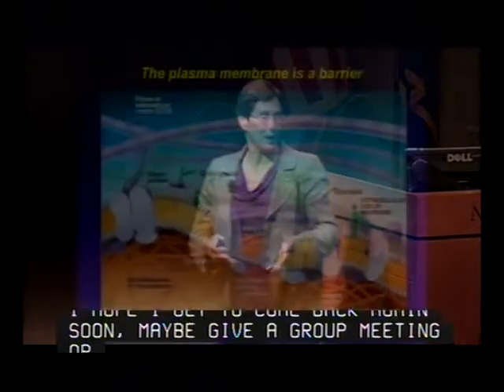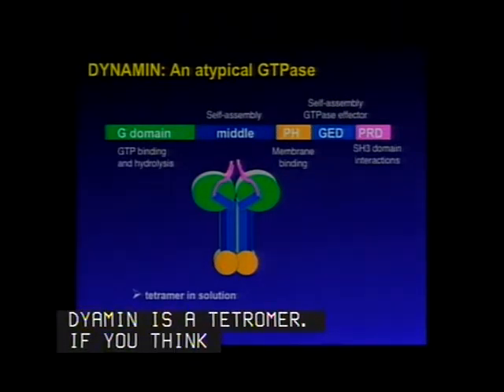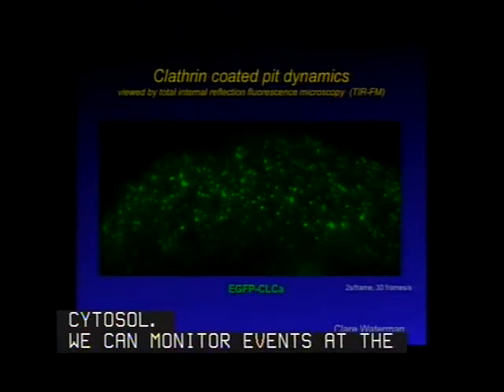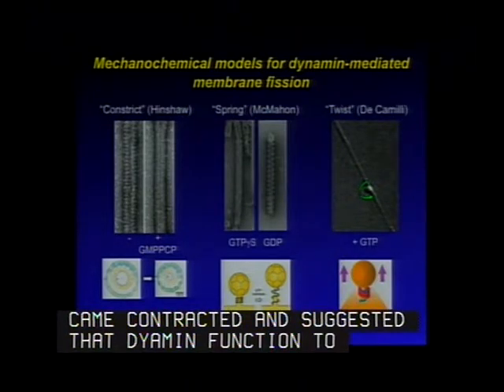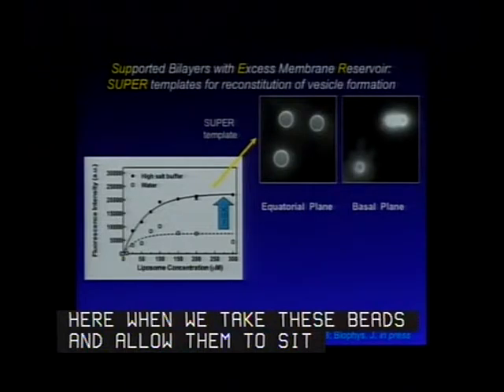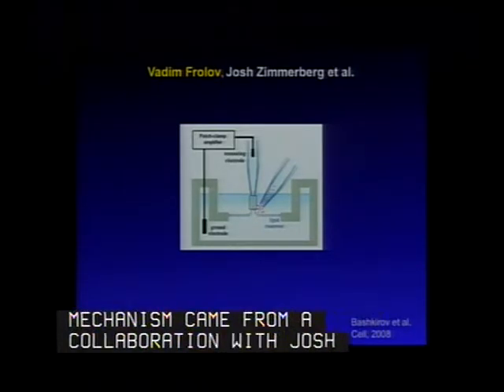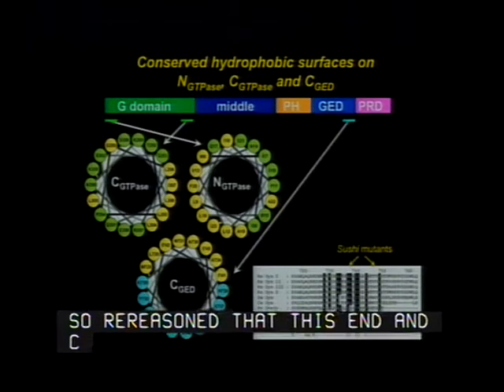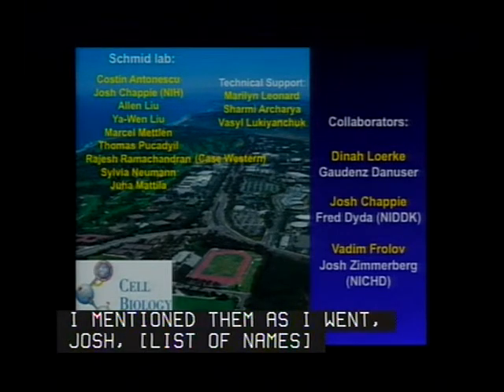Protecting your Borders: Regulated Entry into the Cell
Air date:  Wednesday, April 28, 2010, 3:00:00 PM
Time displayed is Eastern Time, Washington DC Local
Category:  Wednesday Afternoon Lectures
Description:  Cells communicate with their environment and with other cells through their plasma membranes (PM). The major selective pathway for internalization from the plasma membrane is clathrin-mediated endocytosis (CME), which involves the assembly of clathrin coated pits (CCPs) that package cargo molecules, invaginate and pinch off into the cytosol forming clathrin coated vesicles (CCVs). CME governs key cellular processes, including uptake of nutrients, regulation of surface signaling receptors, recycling of synaptic vesicles, and remodeling of PM transporters to control serum homeostasis. Given its importance to cell and organismal physiology, CME is tightly regulated.

We have used quantitative total internal reflection fluorescence microscopy to study CCP dynamics in living cells and identified an endocytosis 'checkpoint' that is sensitive to cargo content and regulated by the GTPase dynamin. Dynamin also catalyzes the membrane fission event leading to CCV formation. We have reconstituted dynamin-catalyzed vesicle formation from fluid supported bilayers with excess membrane reservoir (SUPER) templates to gain insight into the mechanisms governing membrane fission. Further insights come from structural studies on the dynamin GTPase domain. Together, these in vivo and in vitro approaches provide evidence that dynamin plays a dual role in CME, functioning at early stages to regulate CCV formation and at later stages to directly mediate membrane fission. Supported by NIH GM42455, GM73165, MH61345

The NIH Director's Wednesday Afternoon Lecture Series includes weekly scientific talks by some of the top researchers in the biomedical sciences worldwide.
Runtime:  01:09:33
NLM Title:  Protecting your borders : regulated entry into the cell [electronic resource] / Sandra Schmid.
Series:  NIH director's Wednesday afternoon lectures
Author:  Schmid, Sandra Louise.
National Institutes of Health (U.S.)
Publisher:  [Bethesda, Md. : National Institutes of Health, 2010]
Other Title(s):  NIH director's Wednesday afternoon lectures
Abstract:  (CIT): Cells communicate with their environment and with other cells through their plasma membranes (PM). The major selective pathway for internalization from the plasma membrane is clathrin-mediated endocytosis (CME), which involves the assembly of clathrin coated pits (CCPs) that package cargo molecules, invaginate and pinch off into the cytosol forming clathrin coated vesicles (CCVs). CME governs key cellular processes, including uptake of nutrients, regulation of surface signaling receptors, recycling of synaptic vesicles, and remodeling of PM transporters to control serum homeostasis. Given its importance to cell and organismal physiology, CME is tightly regulated. We have used quantitative total internal reflection fluorescence microscopy to study CCP dynamics in living cells and identified an endocytosis "checkpoint" that is sensitive to cargo content and regulated by the GTPase dynamin. Dynamin also catalyzes the membrane fission event leading to CCV formation. We have reconstituted dynamin-catalyzed vesicle formation from fluid supported bilayers with excess membrane reservoir (SUPER) templates to gain insight into the mechanisms governing membrane fission. Further insights come from structural studies on the dynamin GTPase domain. Together, these in vivo and in vitro approaches provide evidence that dynamin plays a dual role in CME, functioning at early stages to regulate CCV formation and at later stages to directly mediate membrane fission. Supported by NIH GM42455, GM73165, MH61345 The NIH Director's Wednesday Afternoon Lecture Series includes weekly scientific talks by some of the top researchers in the biomedical sciences worldwide.
Subjects:  Cell Membrane Structures--physiology
Endocytosis--physiology

Publication Types:  Government Publications
Lectures
Webcasts